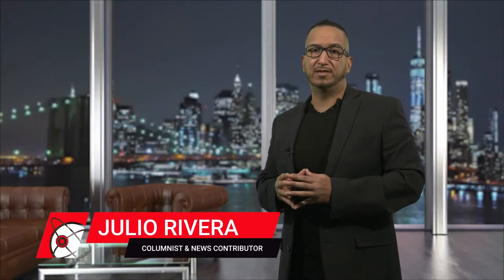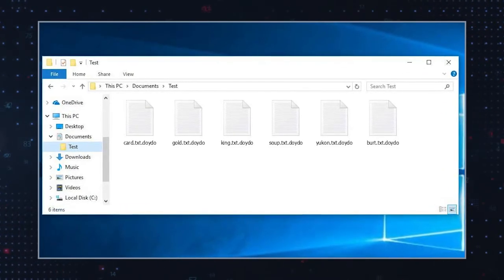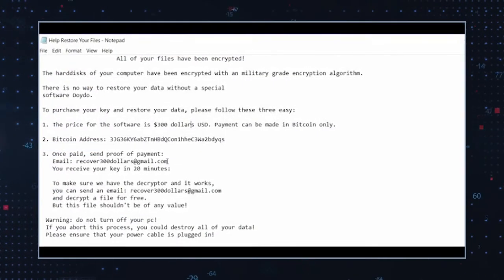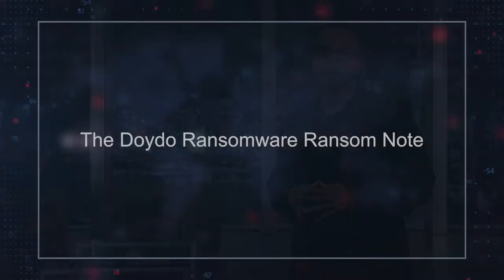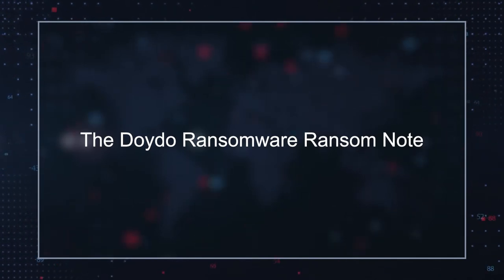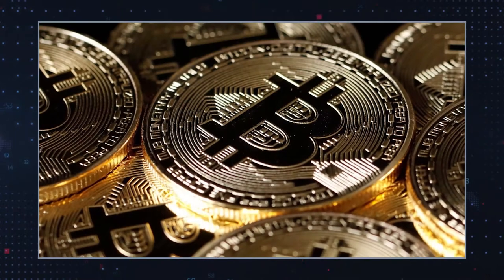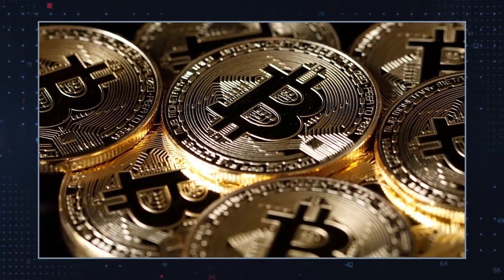TWIM Ep73 Pt2: Doydo Ransomware Joins Babuk Family Of Threats To Exploit PC Users via Locked Files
Doydo Ransomware is Another Addition to the Babuk Ransomware Family.

Doydo Ransomware is another variant of Babuk Ransomware. Although it hasn't changed the original Babuk Ransomware formula, Doydo Ransomware's destructive powers should not be underestimated. After DoydoRansomware has successfully compromised the victim's computer security, it encrypts many file types with an almost uncrackable algorithm.

Every encrypted file is marked and identifiable by the '.doydo' extension appended to its original name. Additionally, a ransom note with instructions for the victim is also dropped on the computer. The note is found in a text file 'Help Restore Your Files.txt' on the victim's desktop.